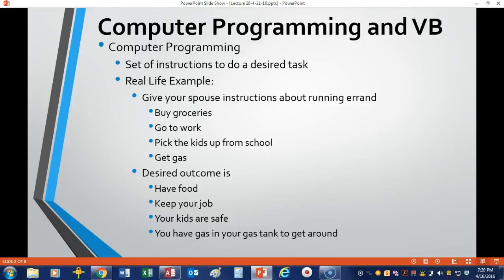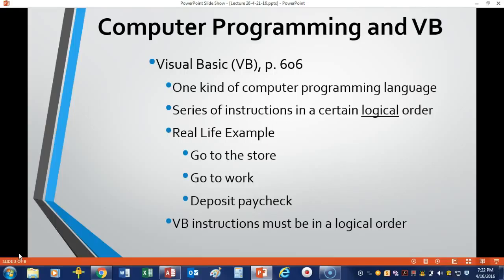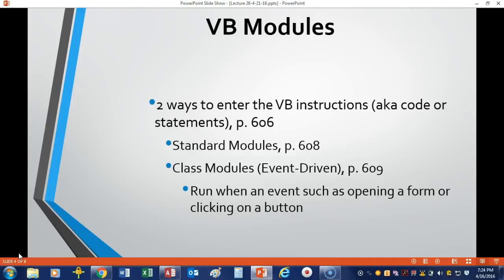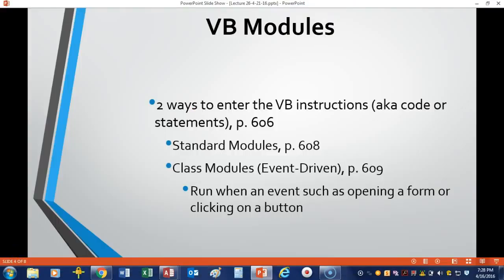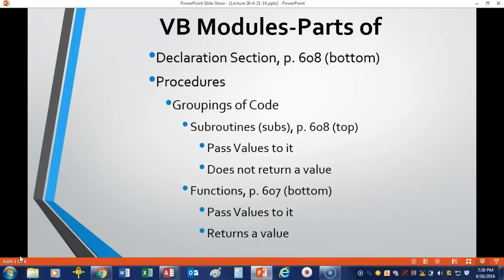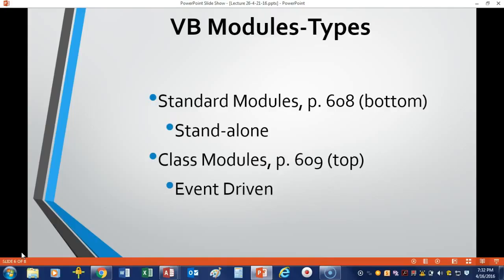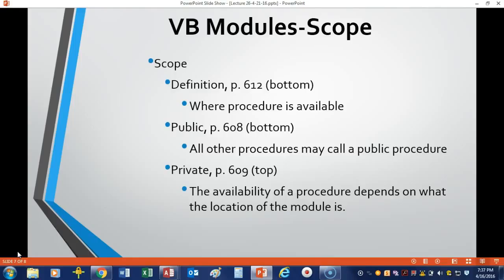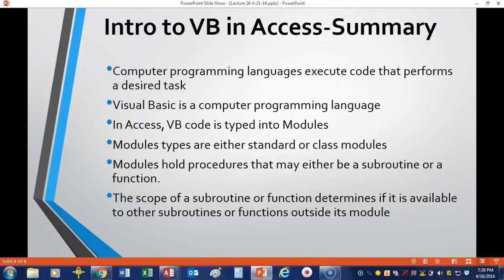Intro to Visual Basic in Access